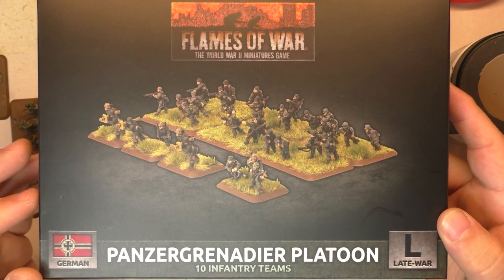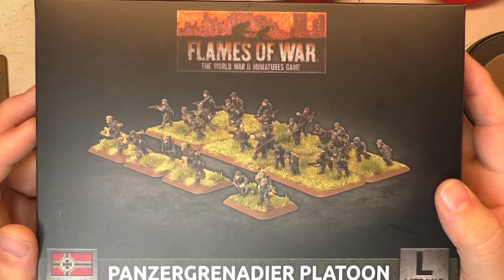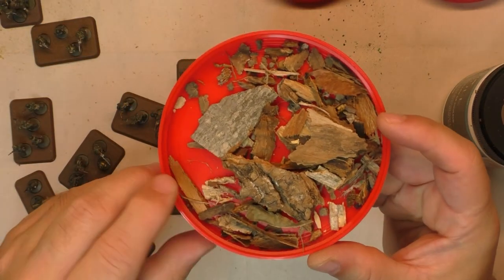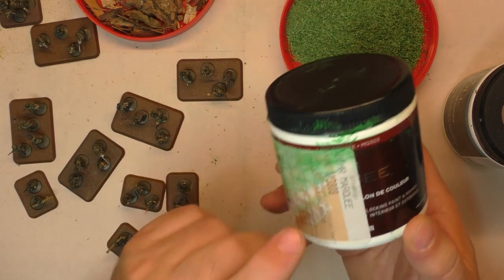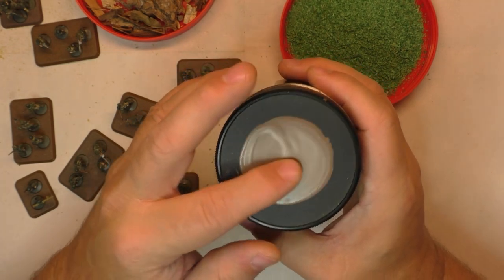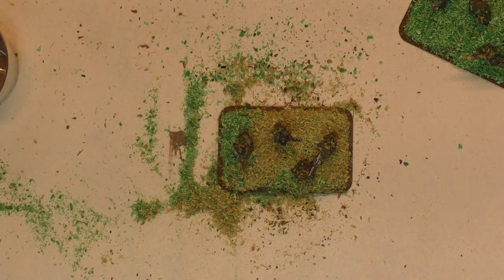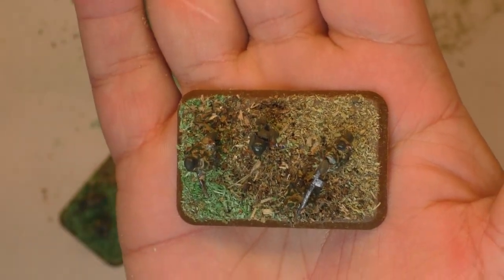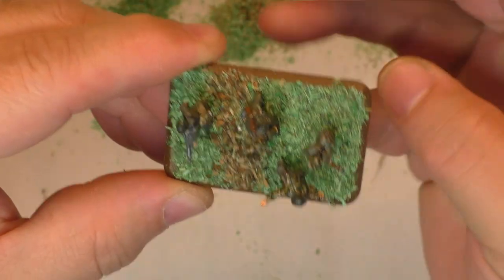Panzergrenadier Platoon (Plastic) (GBX169) making unexpensive base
Panzergrenadier Platoon (Plastic) (GBX169)

Includes one Unit Leader MG42 Team, six MG42 Teams, three Panzerschreck Anti-tank Teams and four Unit cards.

The motorised panzergrenadier battalions have much more firepower than the rifle battalions of the infantry divisions, allowing them to launch attacks and counterattacks without the need to wait for outside support. When they have panzers and artillery attached, they are difficult to stop without a layered defence in depth.